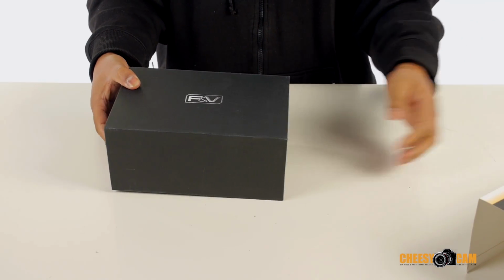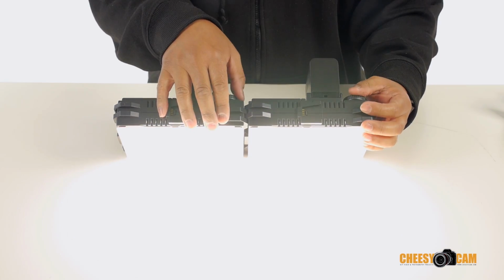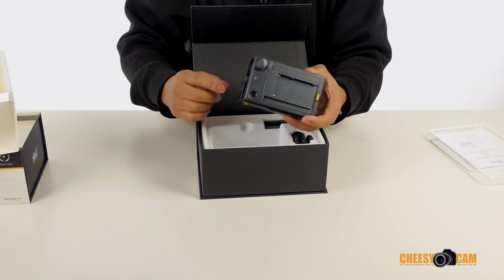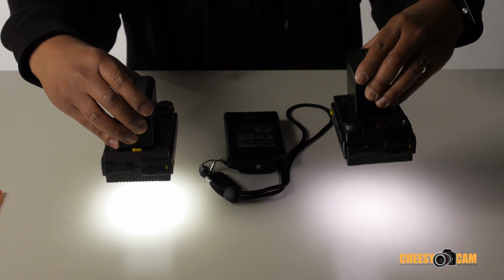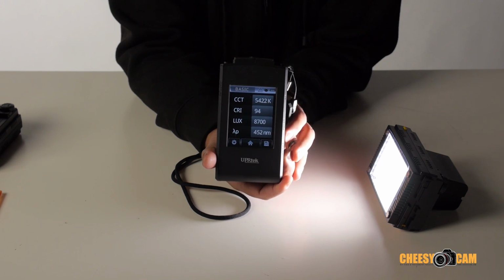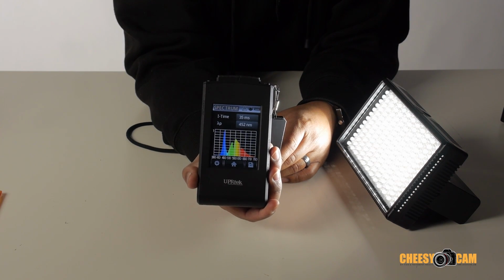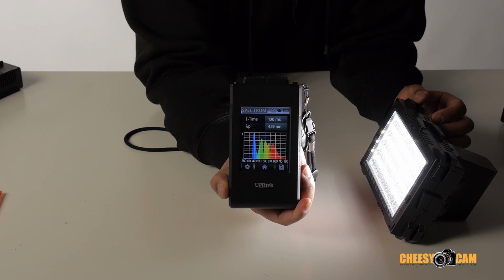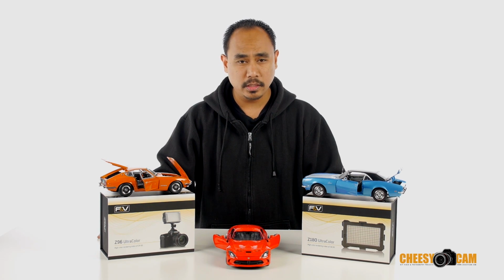New F&V Z180 / Z96 UltraColor LED Video Lights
Introduction to new F&V Z180 / Z96 UltraColor LED Video Lights. Higher CRI Rating, better color information. Read the article